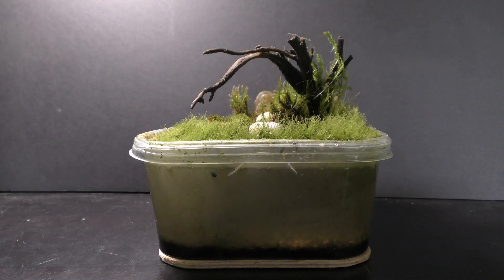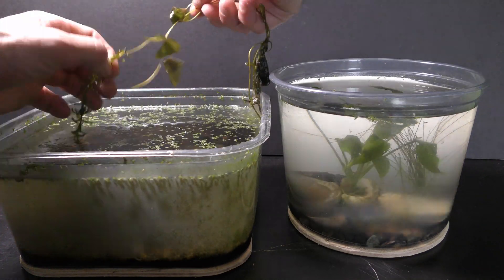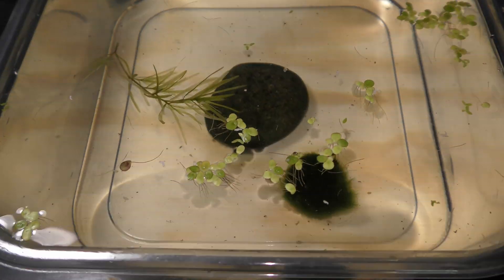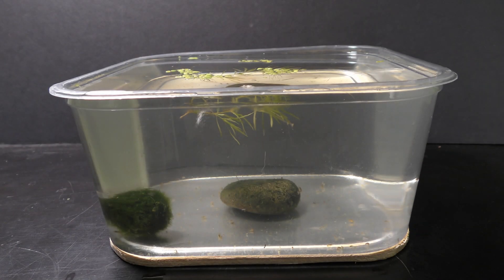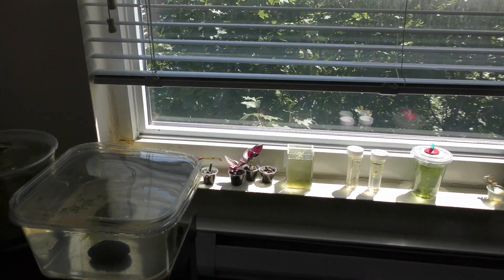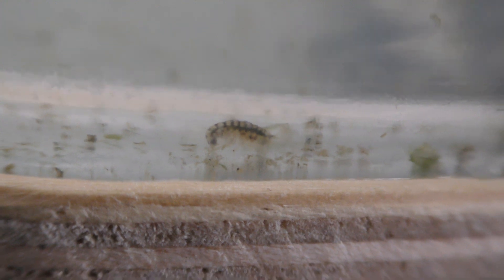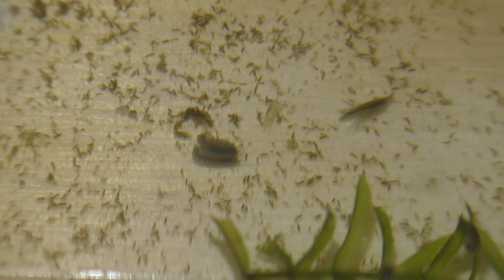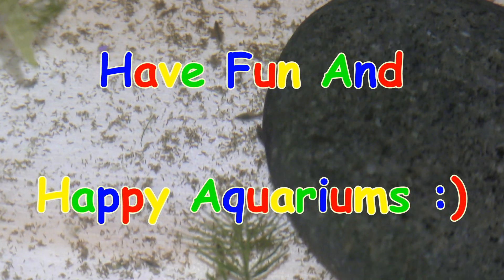Gammarus in Aquarium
Buy Scuds locally on Craigslist:
 or buy Scuds on Amazon (paid link):

00:00 Gammarus (scuds) in Aquarium
00:05 On July 14th, 2019 I disassembled this aquarium garden: in order to make a room for a new nursery.
All look good and ready to go underwater.
00:22 Let's remove the top garden.
Notice how the walls of the aquarium are covered with algae.
It's time to try something new ;)
00:37 I move the fish and plants from this aquarium into another nursery.
I reuse everything from my old aquariums.
Fish, plants, gravel - everything.
Here I use the top of the old aquarium garden to make the new nursery.
Fill up the new nursery at least partially, with water from the old aquarium.
Water and rocks from old aquariums are a good starting source of algae.
01:11 Critters that I am setting up in this nursery feed on algae.
In this example, I add duckweed and guppy grass courtesy of my friend RP101.
And a Marimo ball.
The new aquarium is ready!
01:35 On July 15th, 2019 I received a package of Gammarus Hyalella Azteca amphipods, also known as Scuds.
Let’s add scuds to this new nursery.
I always put all new "things" like critters, plants, fish into a separate nursery for at least a couple weeks before introducing them into the main aquarium.
02:02 Here you can see scuds of different sizes and ages are dashing around.
They made it through almost a week of delivery time in the box.
02:17 I feed them a generous pinch of homemade fish food flakes
Uneaten flakes boost algae growth.
02:30 Aha! Here you can see a scud caught a worm-like critter.
That's interesting.
Gammarus are supposed to feed on algae and detritus.
 Apparently, skuds don't mind to try live food too.
I wonder how they are going to get along.
Cover the nursery to reduce evaporation.
03:00 Place the nursery next to the window, but away from direct sunlight.
Fish food and light are good for algae growth ;)
Here are a couple gammarus eating a flake of fish food.
Many scuds go after algae deposited on the rock.
Scuds attack every available piece of food.
Gammarus are very active swimmers.
There is so much motion in all possible directions in this tank!
03:45 This one looks like it’s carrying eggs.
I add a cutting of Elodea and some Hornwort.
04:06 Gammarus waste no time and get busy exploring all new plants right away.
I use seashells to anchor plants.
Also, seashells provide necessary calcium.
04:29 A week later on July 23rd.
 I see adult couples mating.
Gammarus seem to be doing fine.
There are very small Gammarus babies feeding on algae.
Here is one crawling on the wall.
Some amount of waste has already accumulated on the bottom.
Scuds seem to find enough food growing in the aquarium.
 So, I don't have to feed them.
I am gearing up to find Gammarus favorite food and to see how my dwarf guppies would like Gammarus.